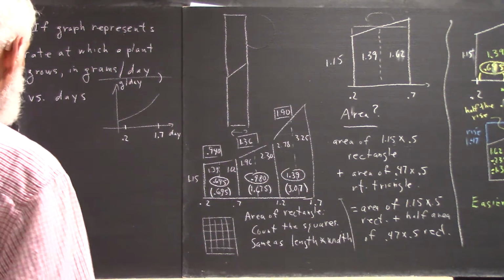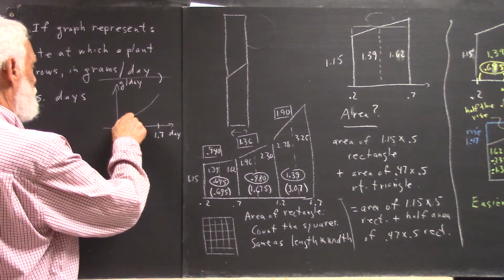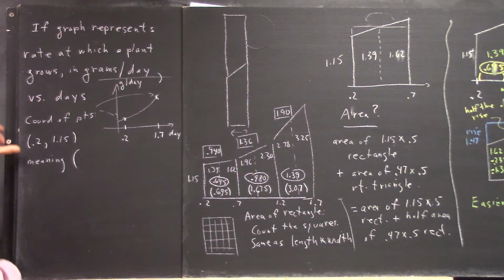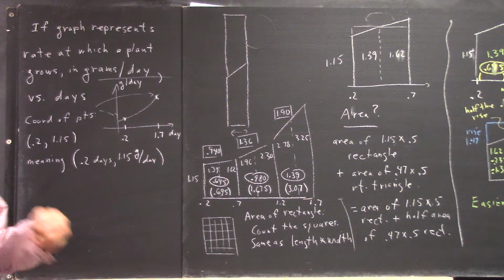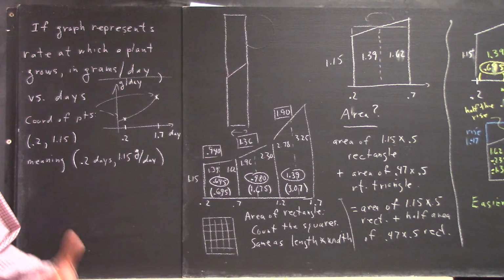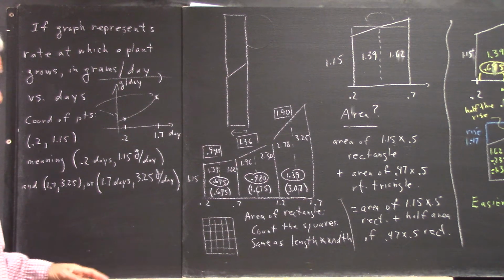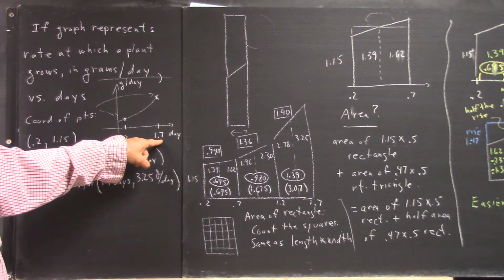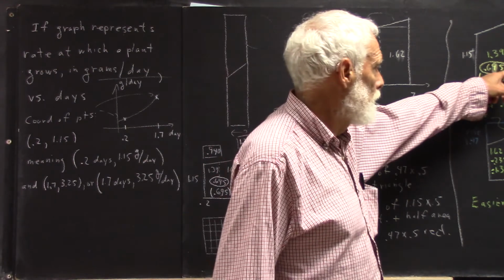dagov 2597 interpreting slopes and areas for graph of rate of change of plant mass vs time interpre